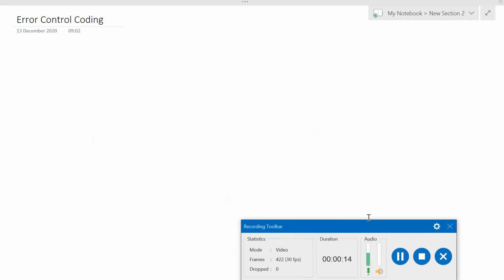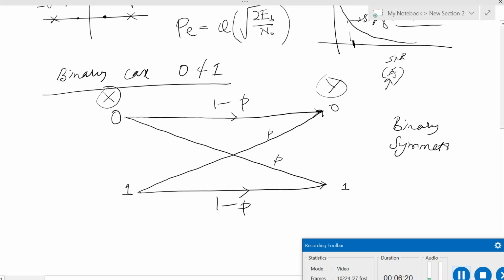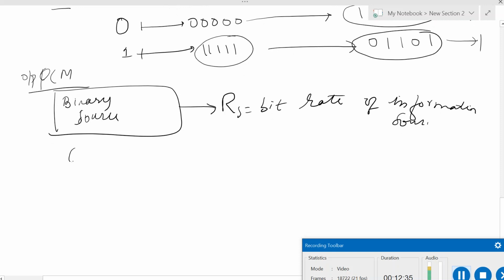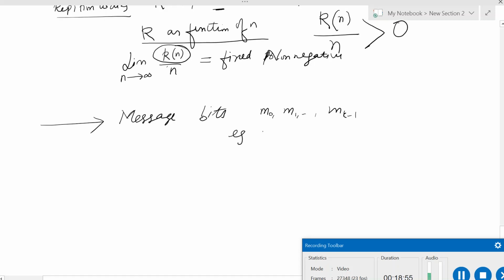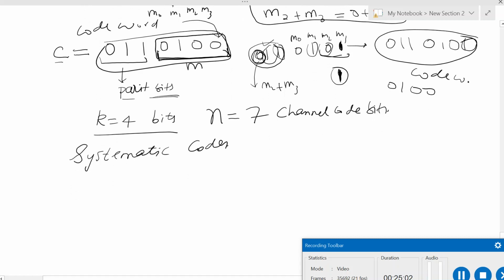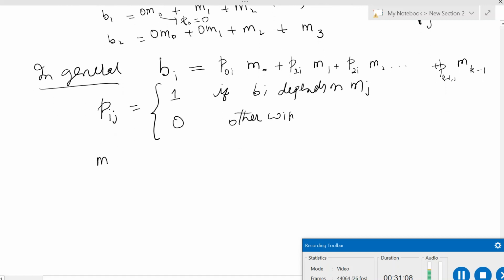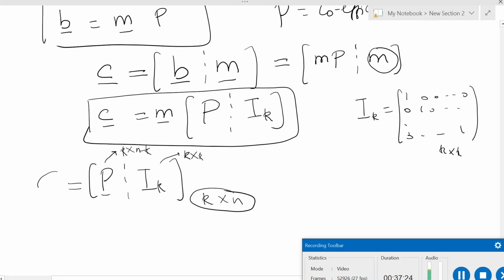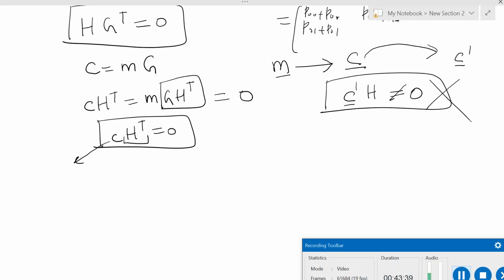Information Theory: (Lecture 7): Introduction to Error Control Codes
In this lecture, we will motivate about the need of introducing extra bits to protect message bits from the errors incurred by the noise channel. We will introduce repetition coding and linear block coding.